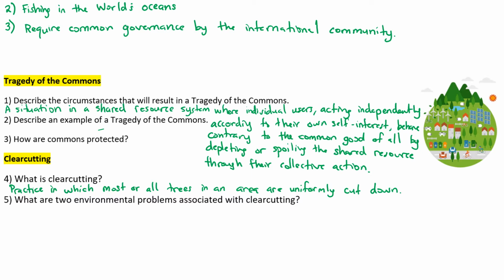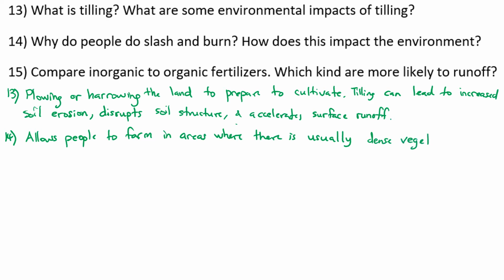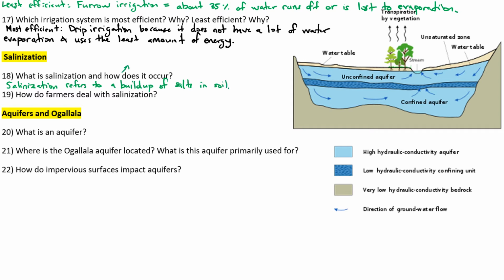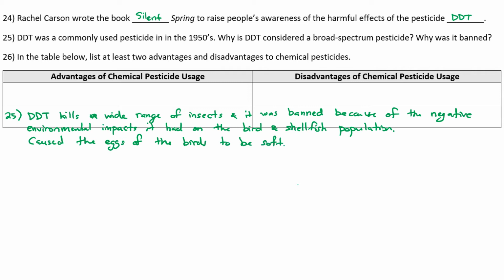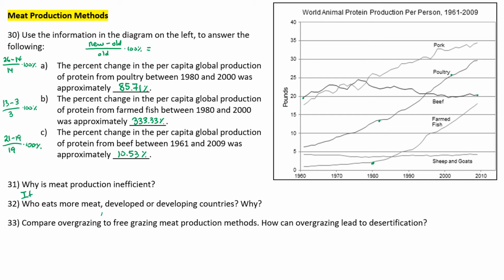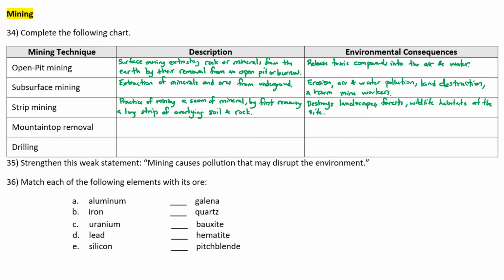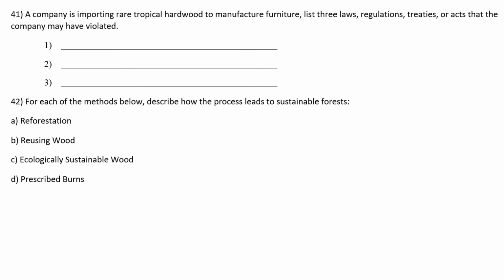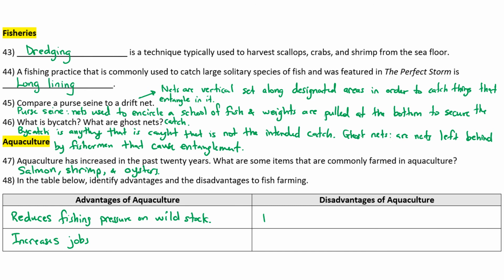Unit 5 Land & Water Use Review